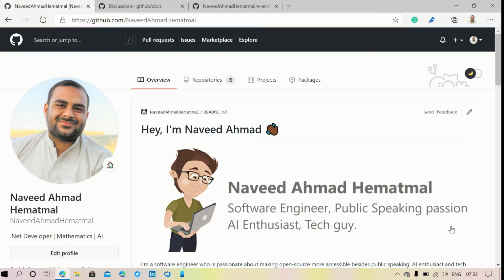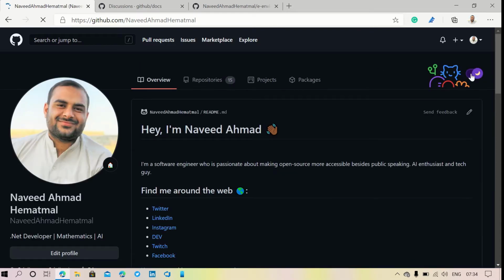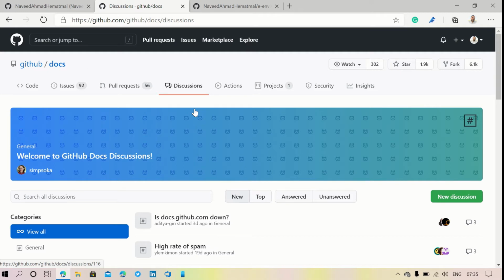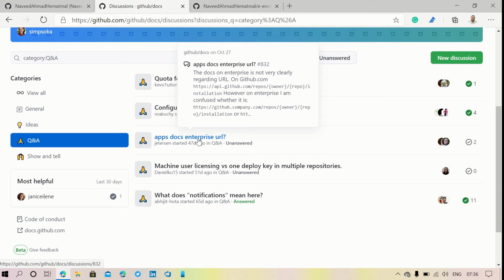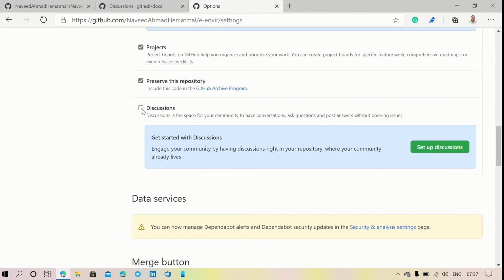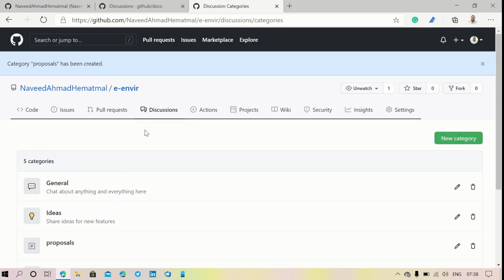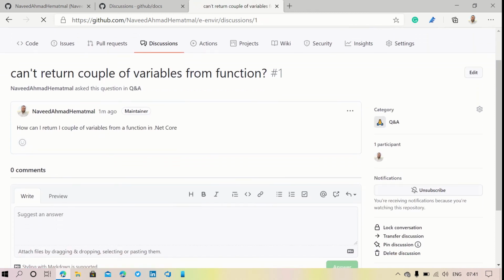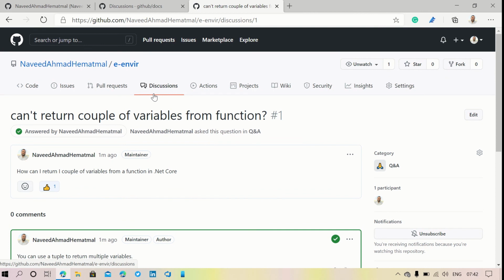Github Discussions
In this video, you will learn about GitHub discussions